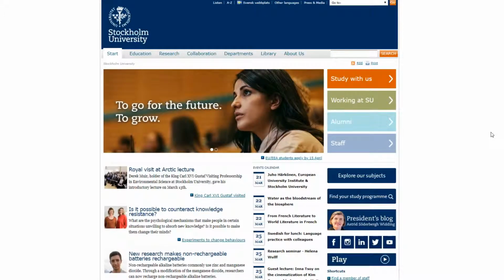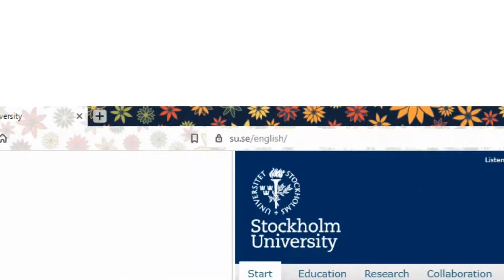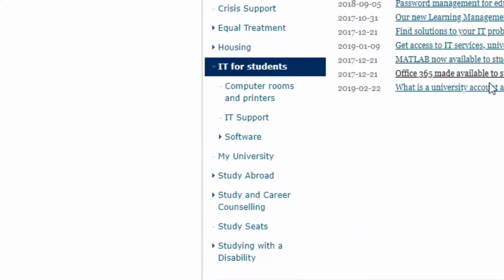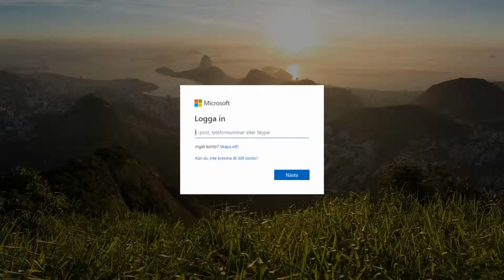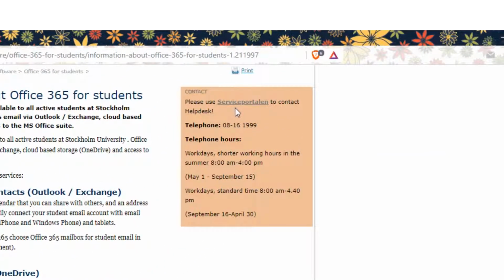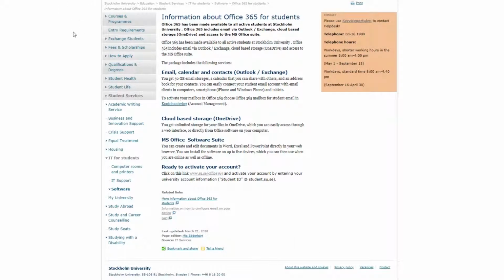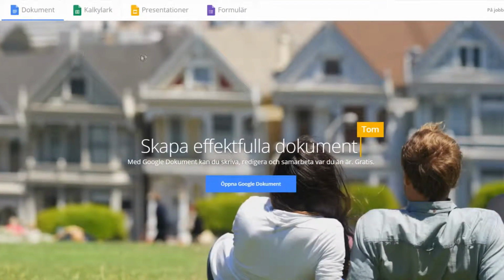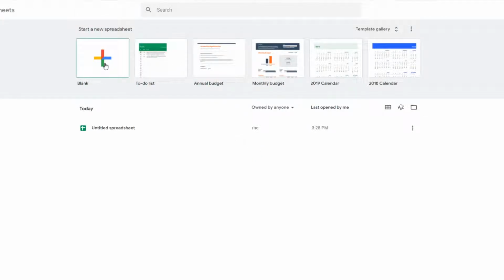Introduction to Excel 1- Introduction